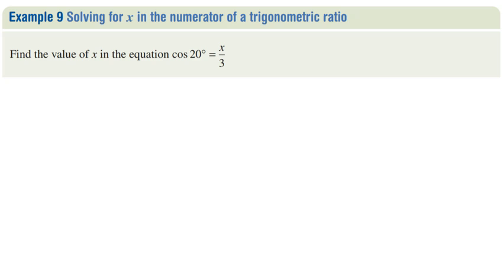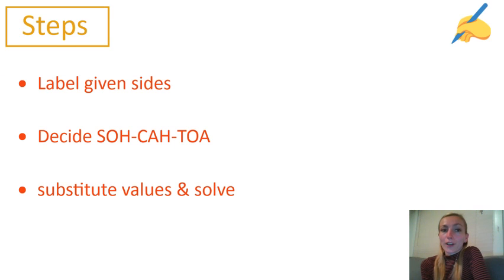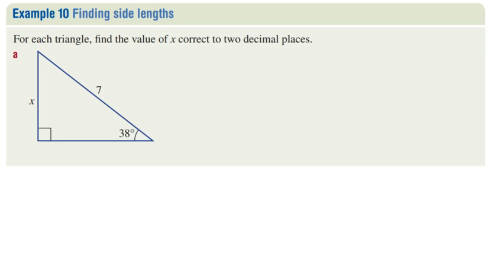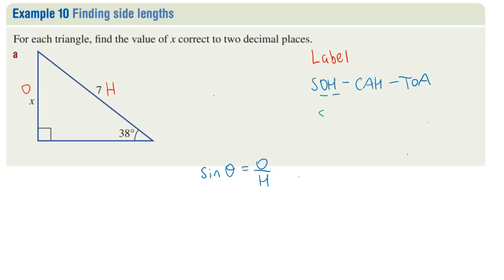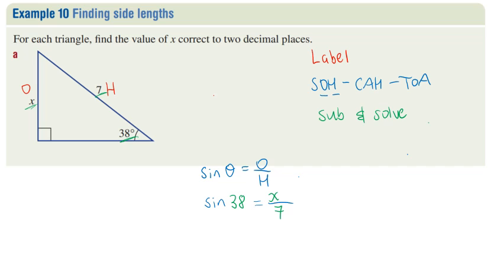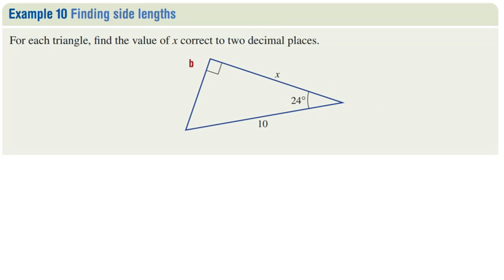Finding Lengths numerator